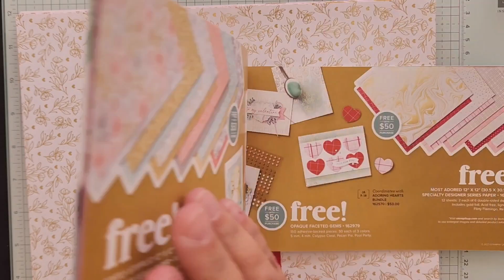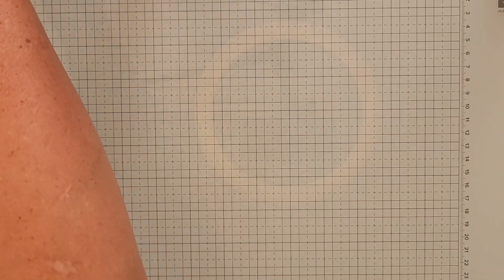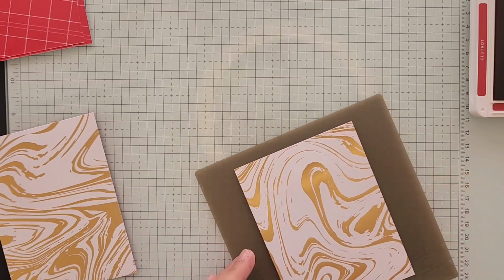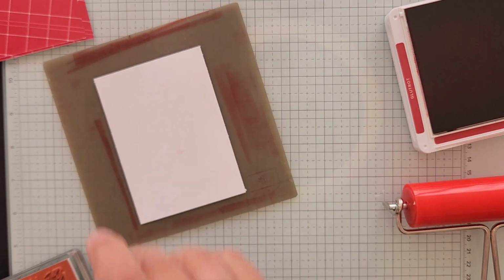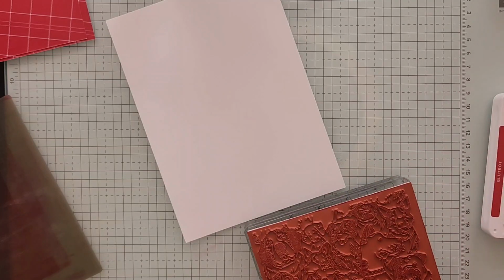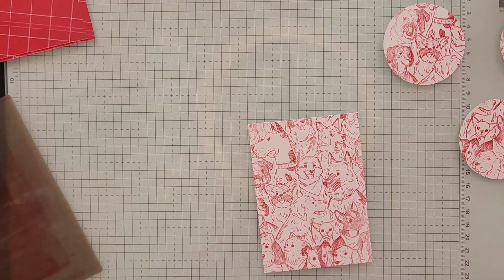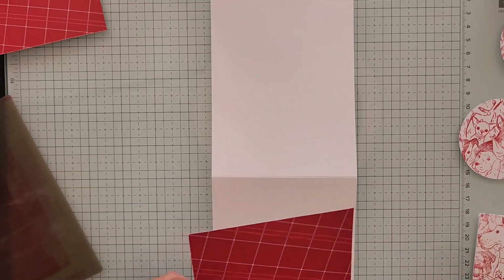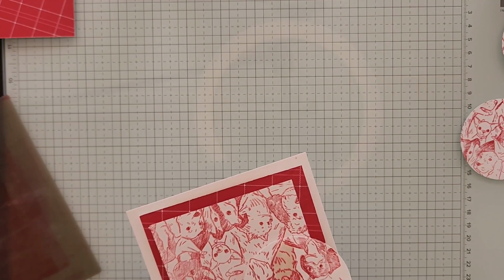Faux Spotlight Technique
See how to create with the Faux Spotlight technique using the new Brayer!

To order Doggone Friendly or any other supplies please go for the current link.